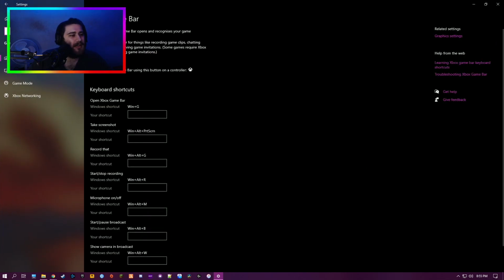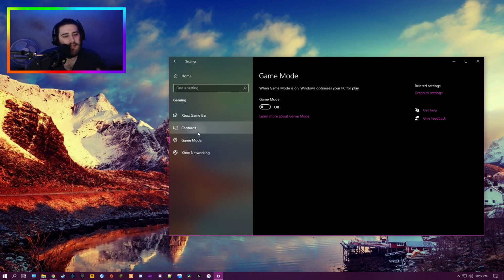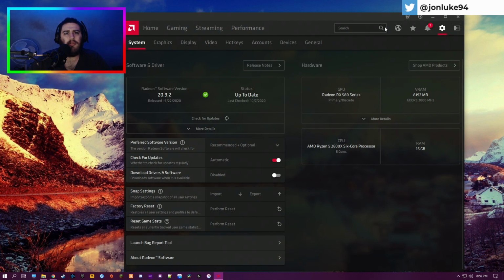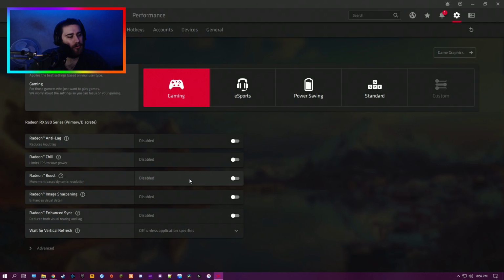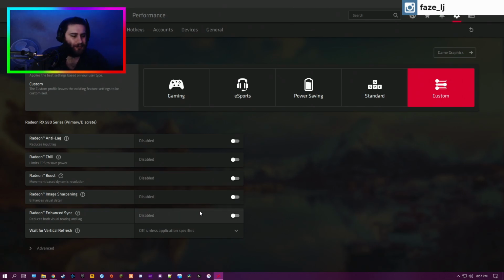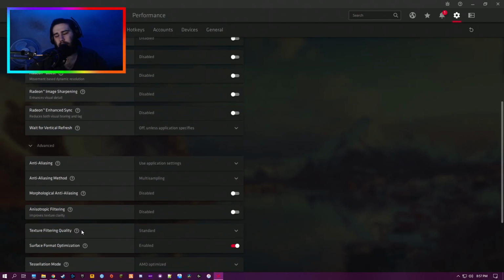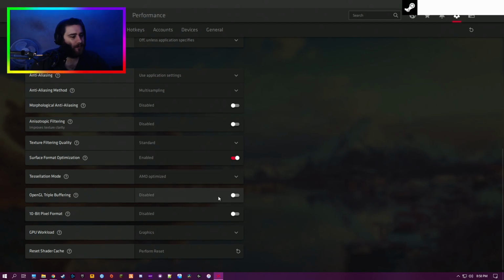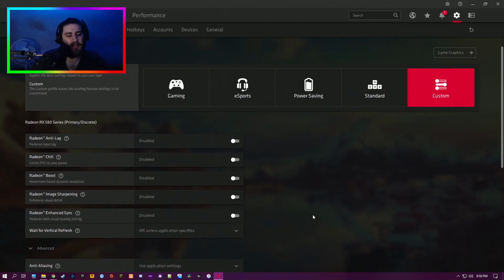Optimising windows 10 for gaming AMD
In this video i will show you how to optimize windows 10 for gaming with AMD cards stay turned for part 2 for the Nvidia side